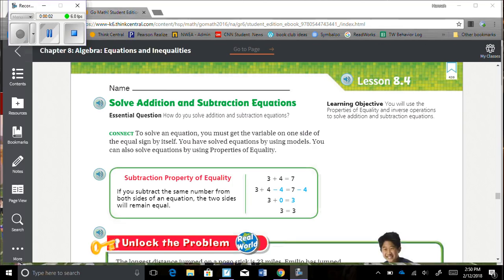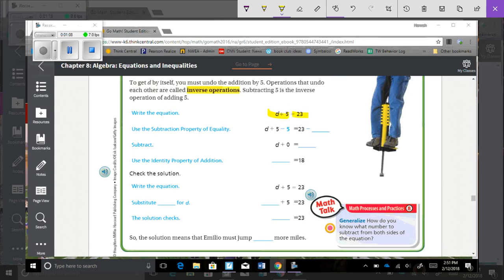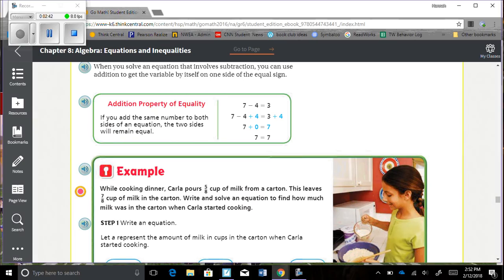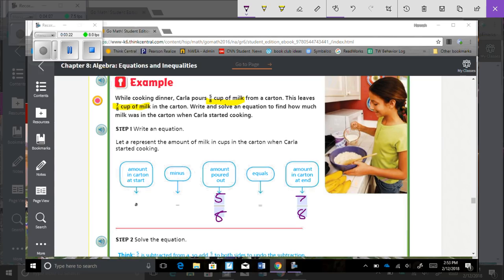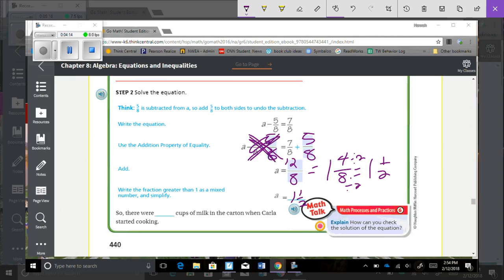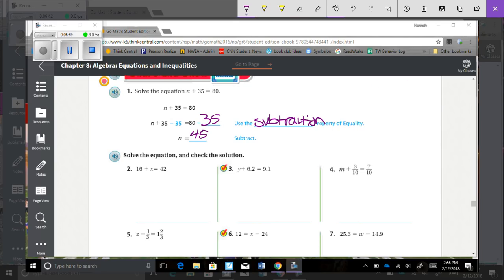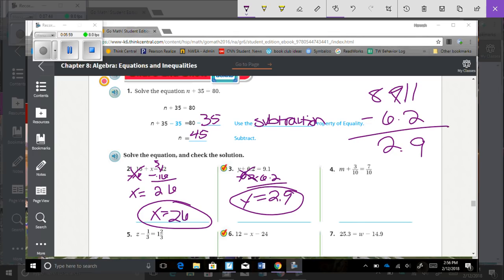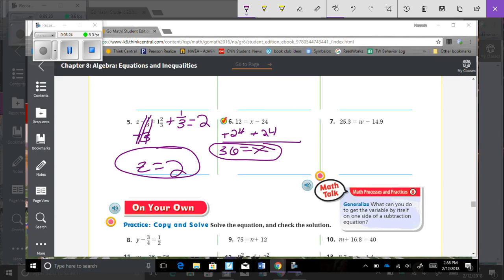8.4 Math Video